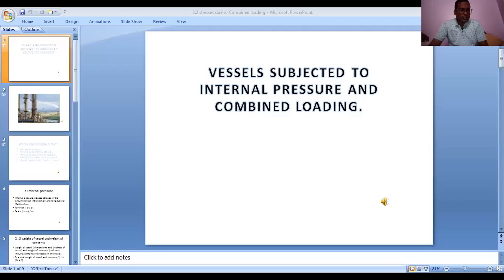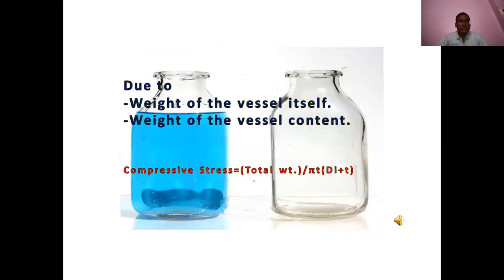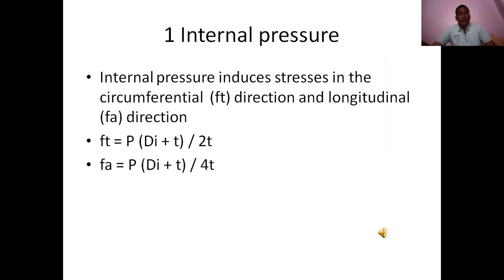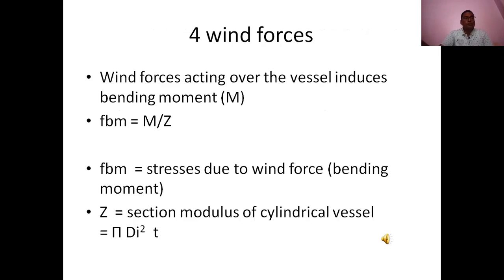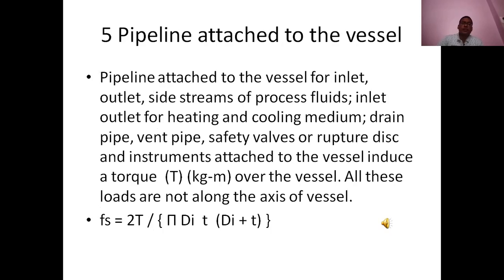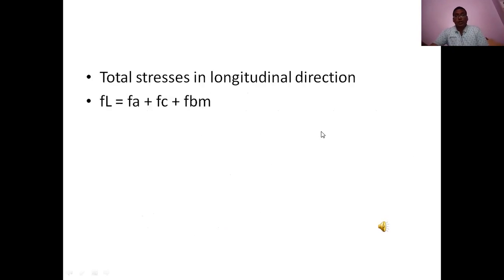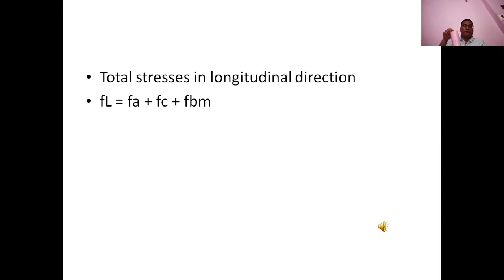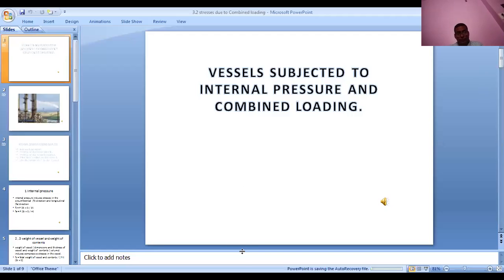3 2 combined stresses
stress due to internal pressure, combined stresses, vessel subjected to internal loading, weight of vessel and contents,  wind load, stress due to pipe line attachments, sesmic load, designing, fabrication,  axial, longitudinal stress resultant stress,